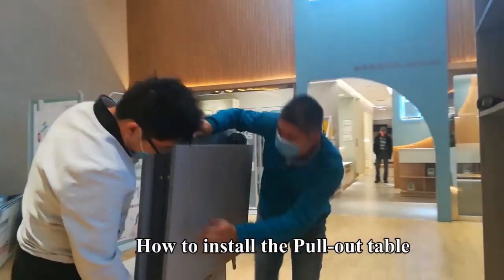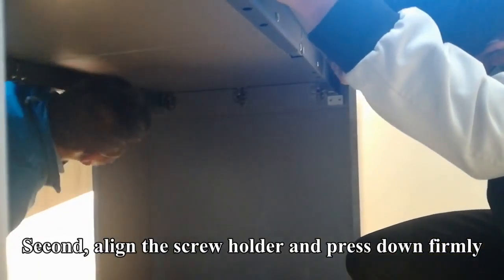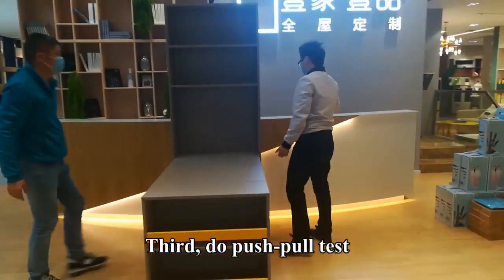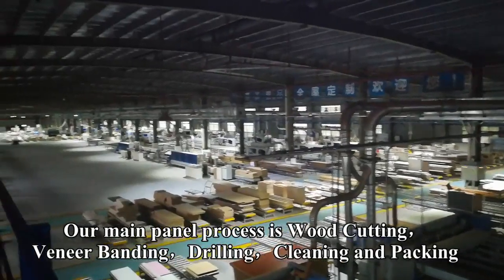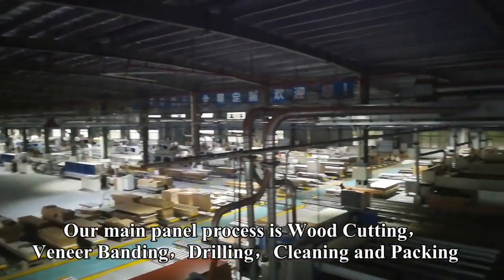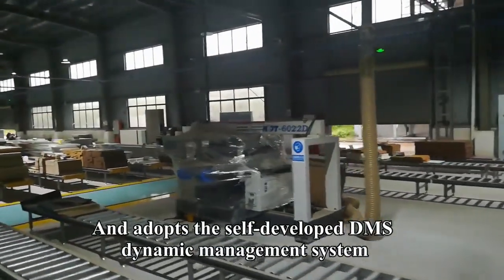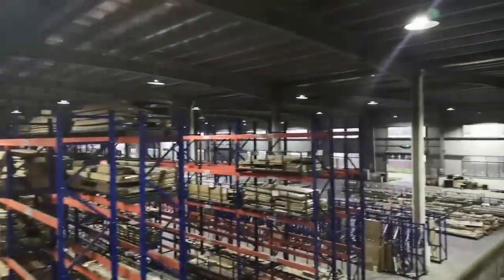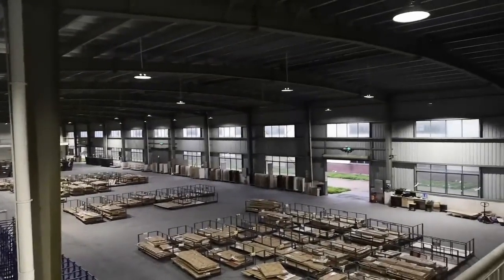Push and pull table + workshop display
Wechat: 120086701